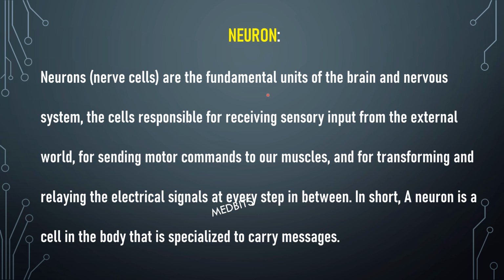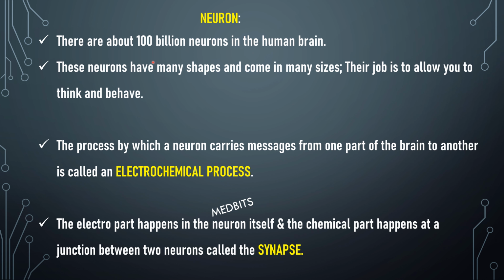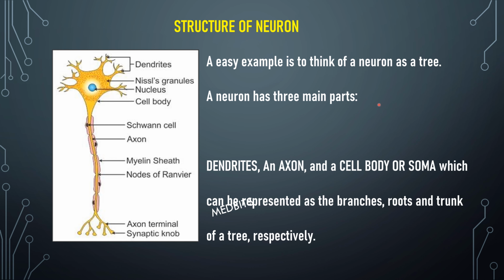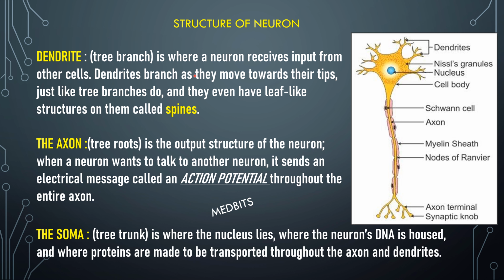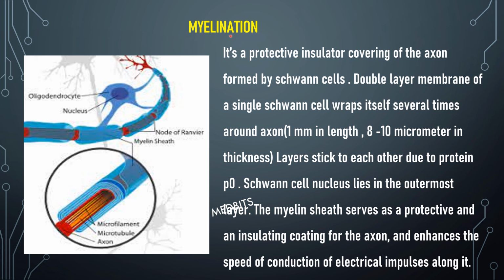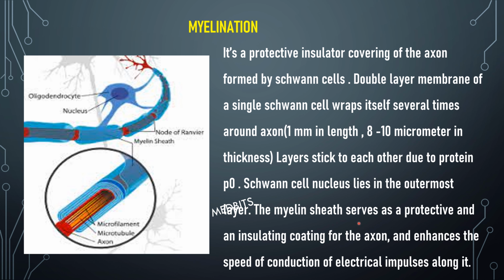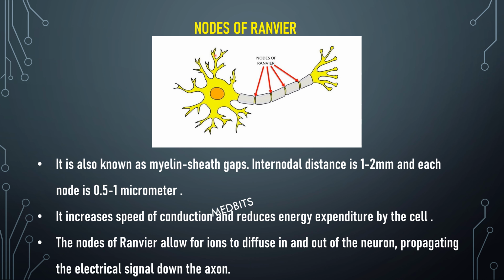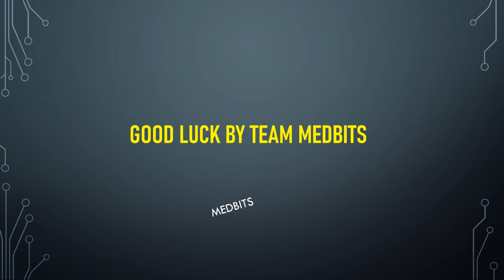CNS NEURON PART 2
neurons is a very important topic to be learned in physiology the questions from this topic can be asked in theory aspect and practical viva aspect.

In this video we will be covering the basics and and having an understanding to the Neurons. before looking in the topics of cns it is better to have an understanding of whats neurons. And this video will help you to understand Neurons introduction easily as the complications are removed and simplified for you in the best way possible.

Your exam savior Medbits.